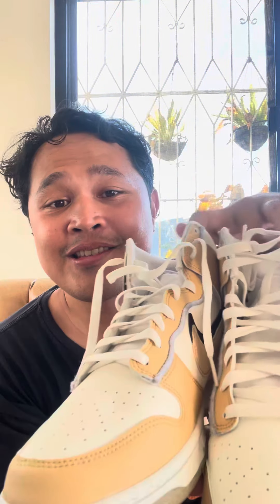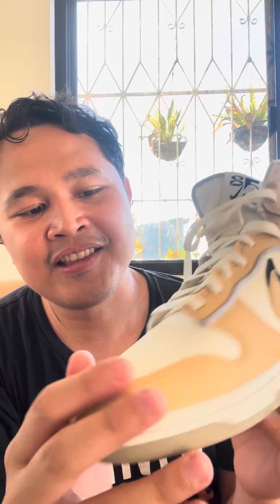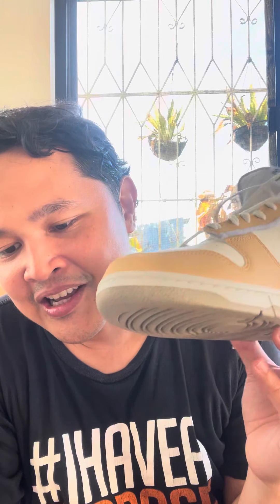Jordan System 23 Shoe Review Part 1#sapatostiangge